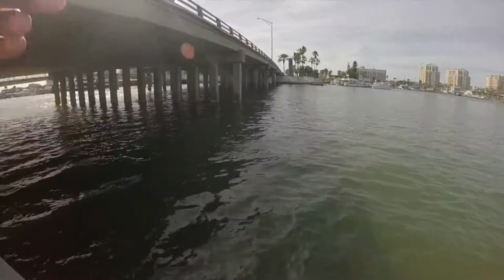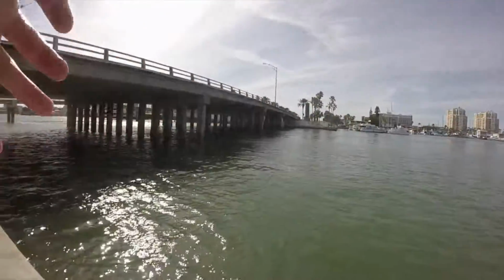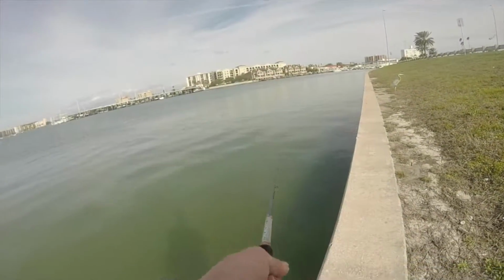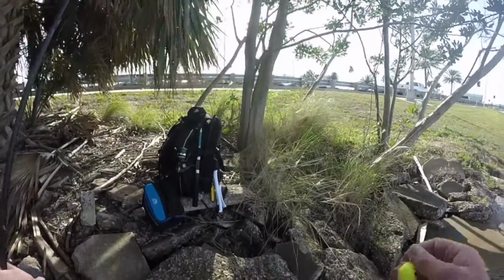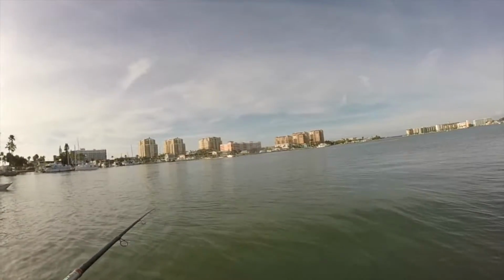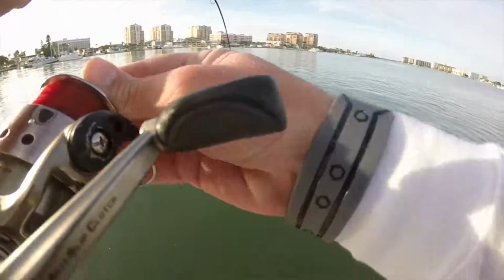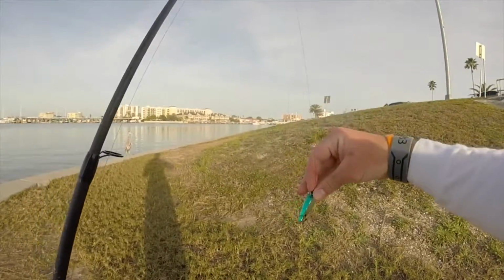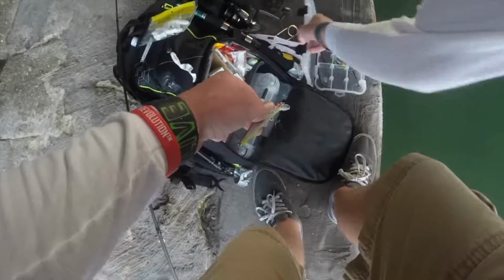harbor fishing slam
today i do a bit of fishing in clearwater harbor for some grouper and Spanish mackerel in FL.